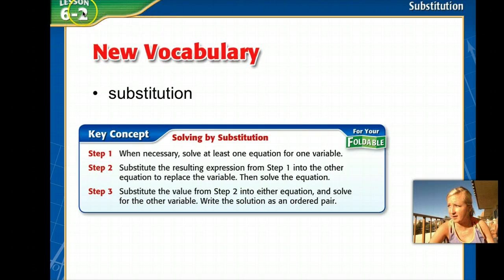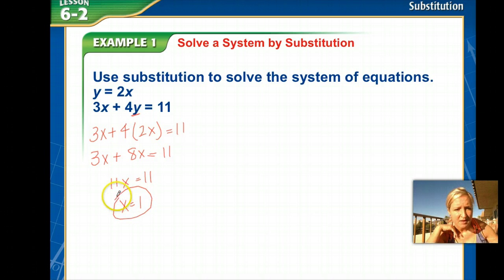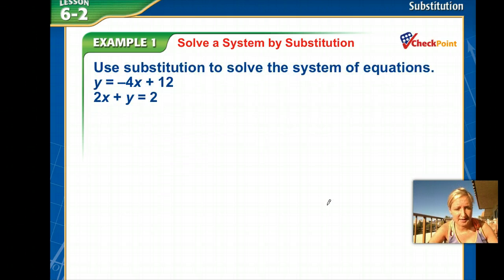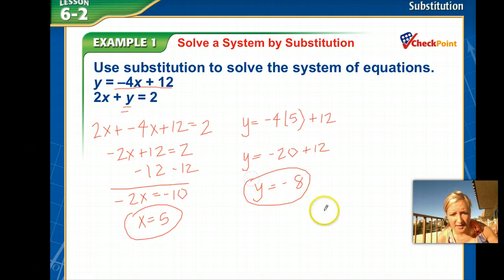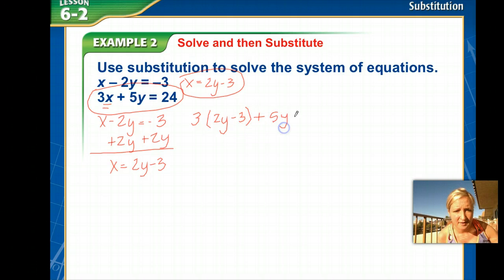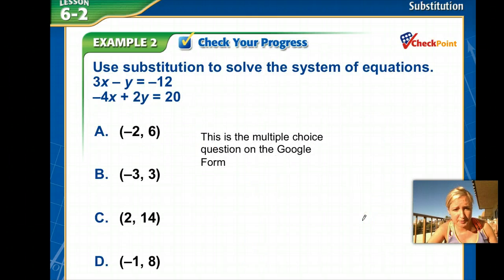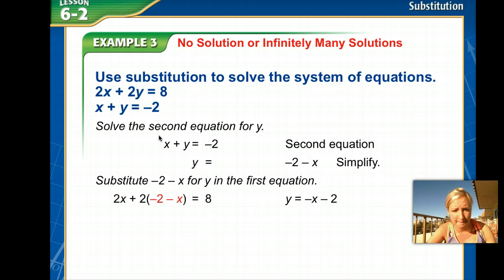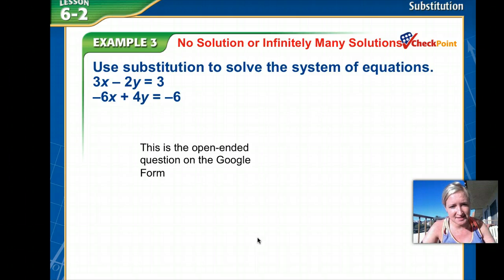6.2 Video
6.2 Video